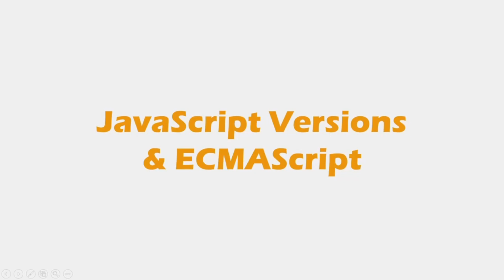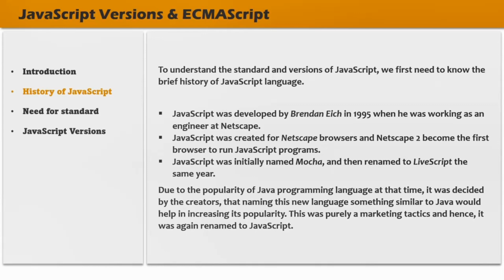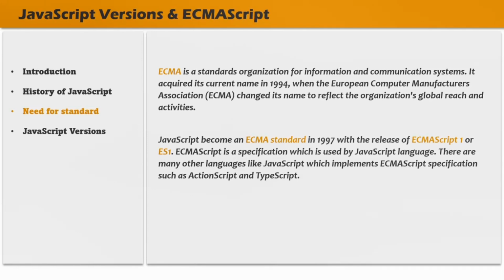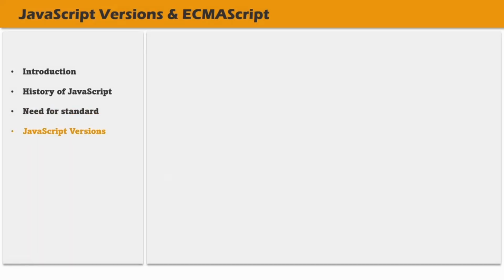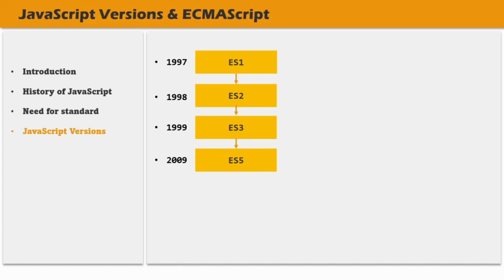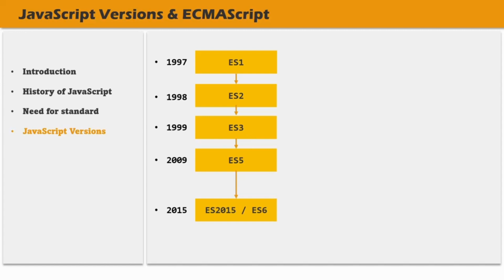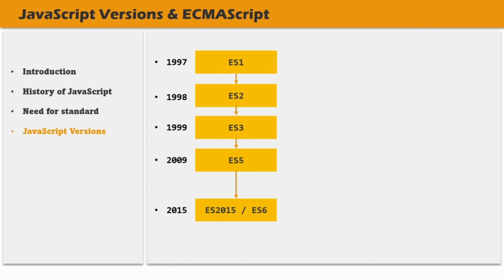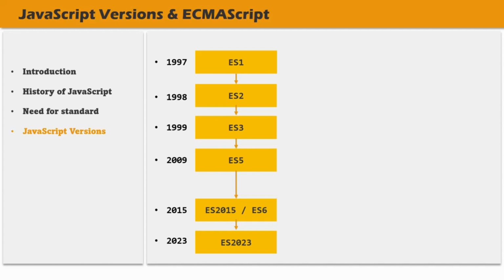#33 JavaScript Versions & ECMAScript | Fundamentals of JavaScript | A Complete JavaScript Course